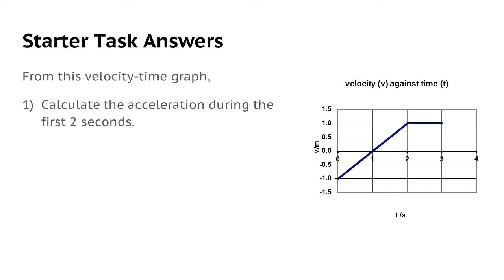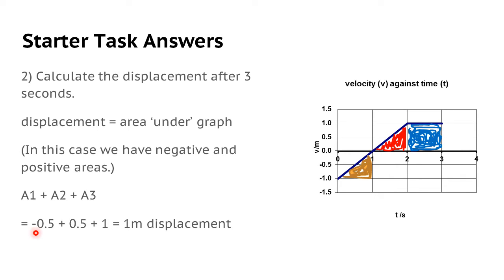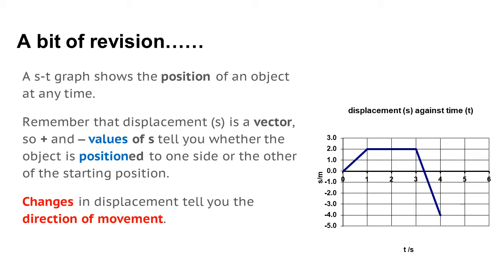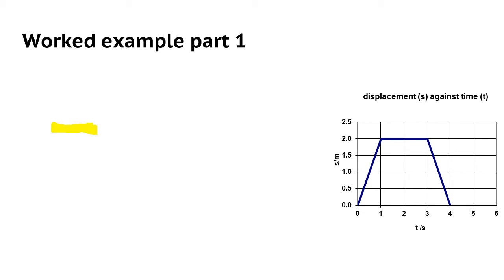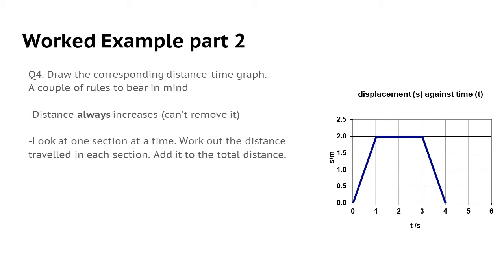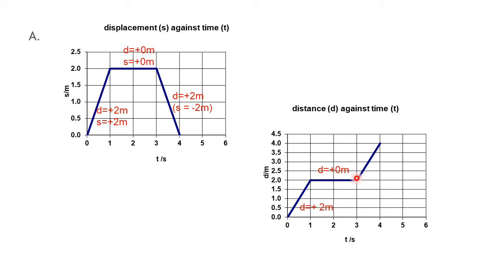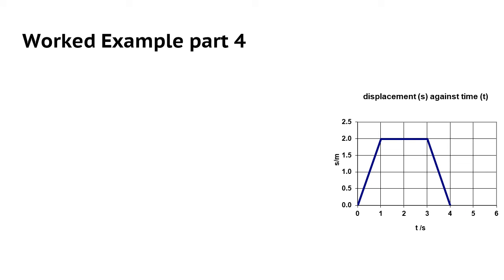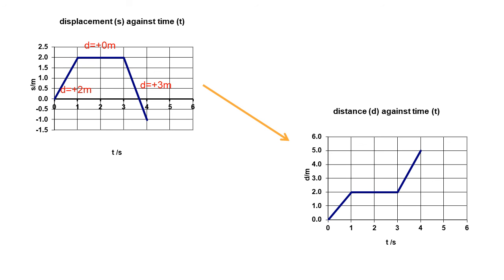Higher Motion time Graphs 2 displacement-time